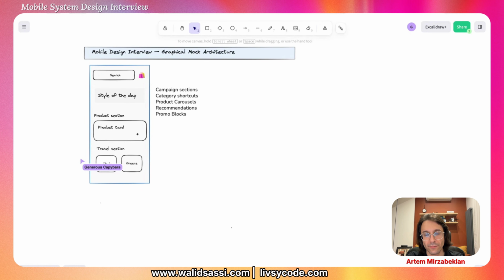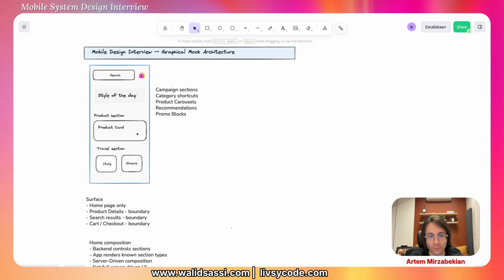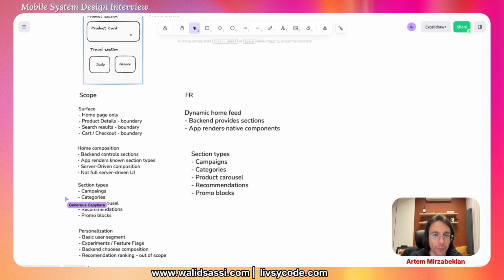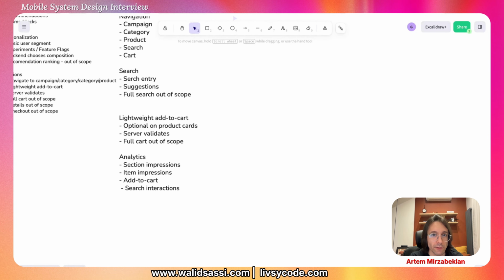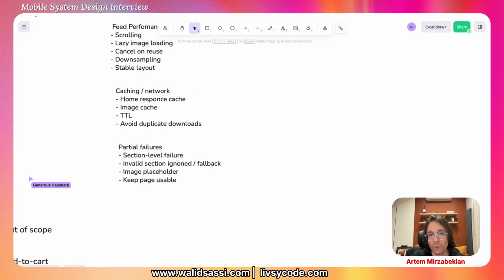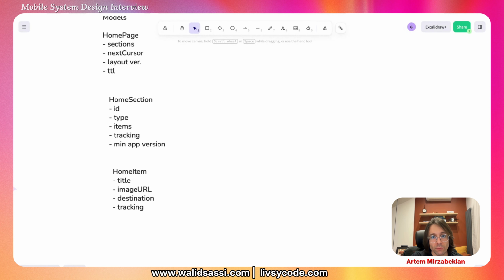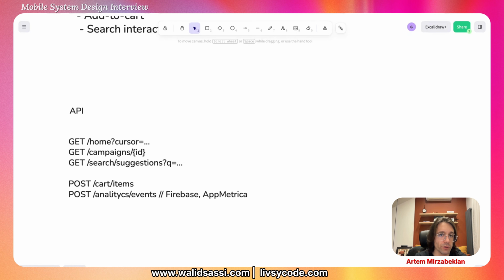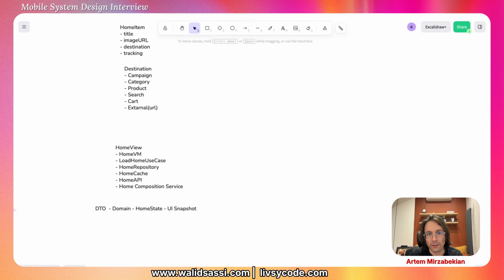Mobile System Design Interview #1 | Designing an E-Commerce Home Page (Step-by-Step)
How do Mobile System Design interviews actually work?
In this first episode of our new Mobile System Design Interview series, Artem and I walk through a real interview inspired by one of the most common mobile engineering scenarios: designing the Home Page of an E-Commerce application.
Instead of discussing abstract concepts, we solve the problem exactly as you would during a senior iOS or Android system design interview, from clarifying requirements to defining APIs, data models, and a scalable architecture.

Artem put together a small companion repository with a working implementation of the main ideas we discussed in the episode.

It includes typed backend-driven sections, defensive DTO mapping, cache-first loading, visibility-based analytics, optimistic add-to-cart, and a small image pipeline with downsampling and request deduplication.

You'll learn how experienced mobile engineers approach system design problems step by step.

📚 What you'll learn:

• Clarifying interview scope and requirements

• Server-Driven UI concepts

• Homepage composition

• Dynamic sections and personalization

• Backend-driven content

• API design

• Data modeling

• Pagination strategies

• High-Level Architecture

• Performance and scalability considerations

• Mobile engineering best practices

⏱️ Chapters

00:00 Introduction to System Design Interviews

03:10 Designing the E-commerce Homepage

06:12 Clarifying Scope and Requirements

08:58 Dynamic Content and Backend Control

11:57 Section Types and Personalization

15:04 Functional Requirements Overview

21:57 Non-Functional Requirements Discussion

48:26 Enhancing User Experience and Performance

54:09 Designing the API and Data Models

57:40 Understanding Home Page Structure and Pagination

01:02:29 Defining Section and Item Models

01:09:47 Establishing API Endpoints for Functionality

01:19:31 High-Level Architecture and Design Principles

• Senior iOS Developers

• Senior Android Developers

• Mobile Tech Leads

• Mobile Architects

🎧 Swift Academy Podcast
Swift Academy is a podcast exploring Swift, iOS architecture, security, AI, and software engineering with the people shaping the Apple ecosystem.

📘 My latest book with Dave Poirier: AI Driven Swift Architecture
A practical guide to building modern SwiftUI applications powered by AI, Foundation Models, MCP agents, Clean Architecture, and TDD.
The book explores how developers can integrate AI into production-grade architectures while keeping engineering quality, testing, and critical thinking at the center of the workflow.
Topics include:
• AI-assisted Swift development workflows
• Foundation Models and on-device AI
• MCP (Model Context Protocol) agents
• AI-driven refactoring and migrations
• Swift Concurrency with AI-assisted reasoning
• Architecture governance and TDD with AI